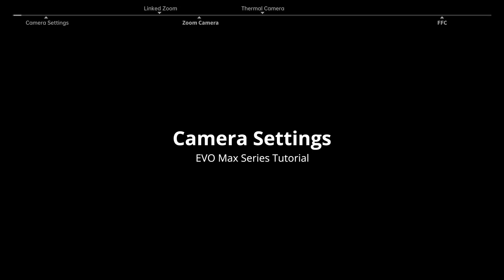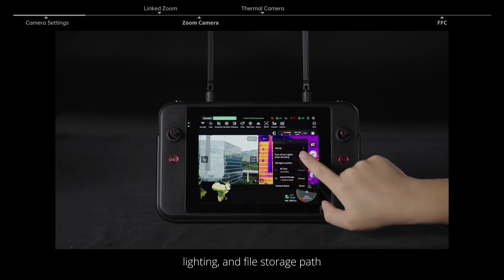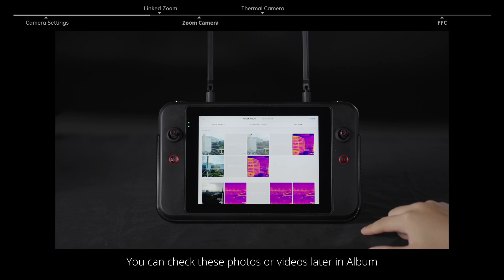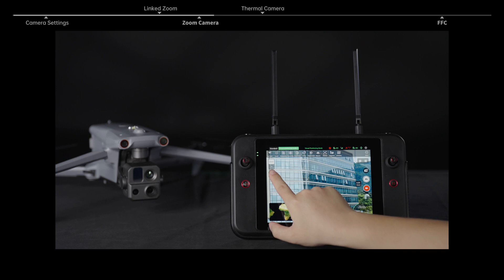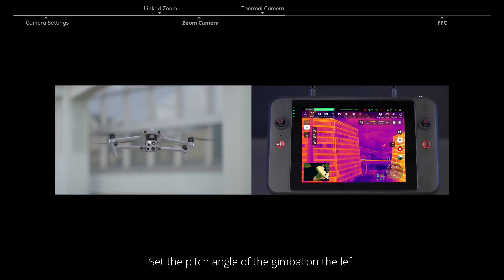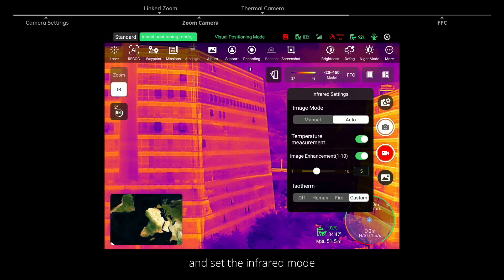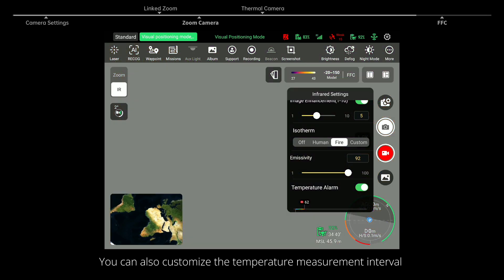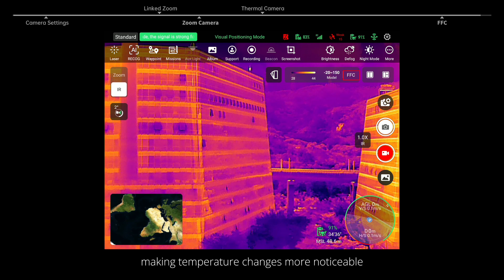Autel MAX 4T Camera Settings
The camera gimbal of Autel MAX 4T consists of wide-angle camera, zoom camera, thermal imager and laser rangefinder, here we will explain the camera settings of Autel MAX 4T drone.